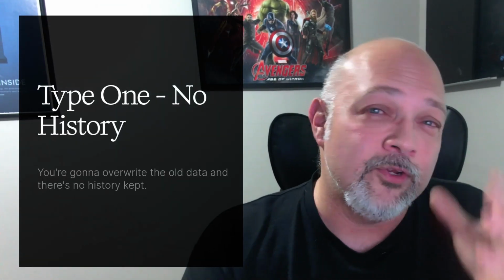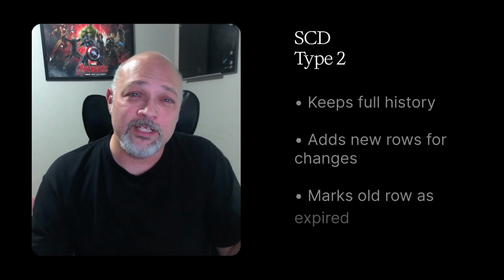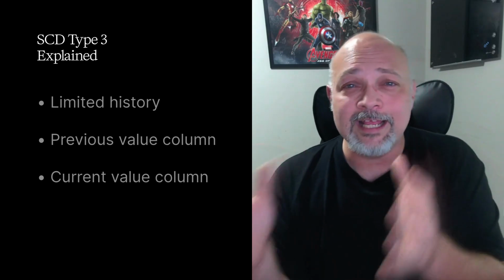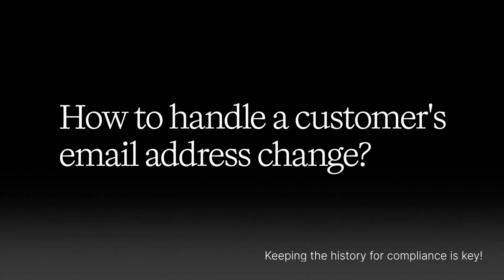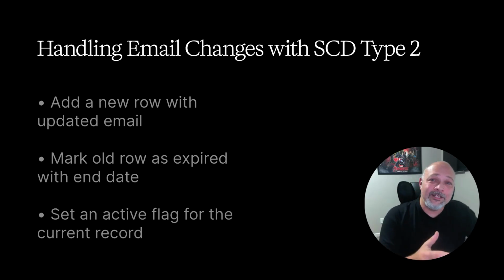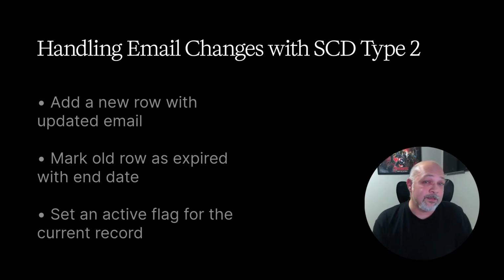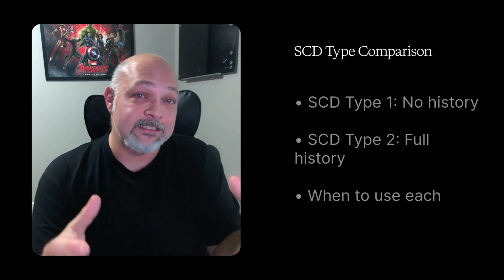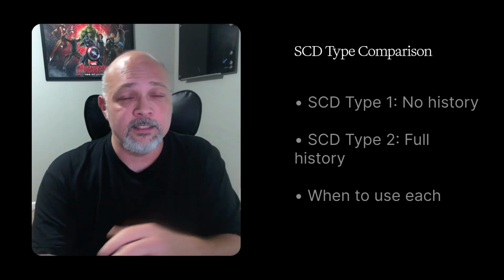Don’t Miss Out On $120k/YR Because You Don’t Know!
Are you preparing for a data engineering interview? Don’t get caught off guard by Slowly Changing Dimension (SCD) questions! In this video, you’ll learn the difference between SCD Type 1, Type 2, and Type 3, see real-world interview questions, and get actionable tips to ace your next technical interview.

Chapters:
00:00 – Introduction: The SCD Interview Trap
00:25 – What Are SCDs?
01:16 – Why SCD Questions Matter
01:44 – SCD Type 1 Explained
02:11 – SCD Type 2 Explained
02:18 – SCD Type 3 Explained
02:37 – Real-World Example: Customer Address Changes
02:48 – How to Implement SCDs (SQL, DBT, ETL)
03:07 – STAR Method for Interview Answers
03:13 – Real Interview Question #1
03:16 – Real Interview Question #2
04:00 – Suggested Answers & Best Practices
05:00 – Final Tips & Salary Negotiation

What you’ll learn:

The definitions and differences between SCD Type 1, 2, and 3
How to answer SCD questions in interviews
Real-world examples and implementation tips
How to use the STAR method for technical interviews